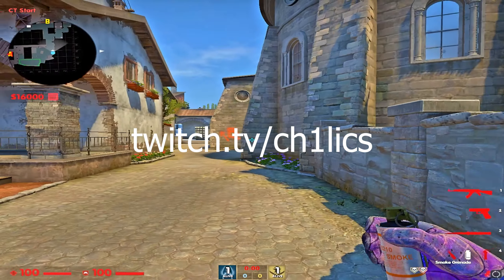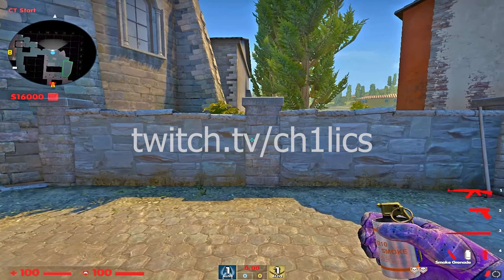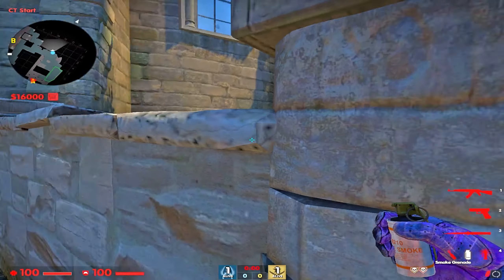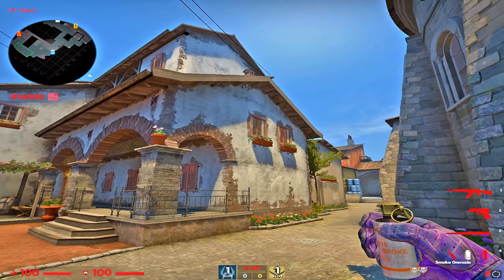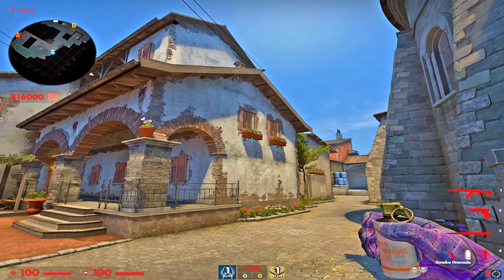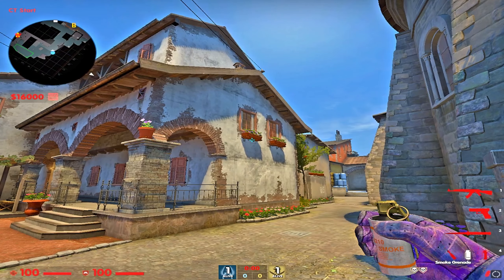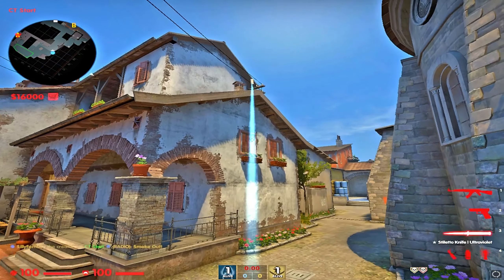Banana Smoke From CT You NEED To Know